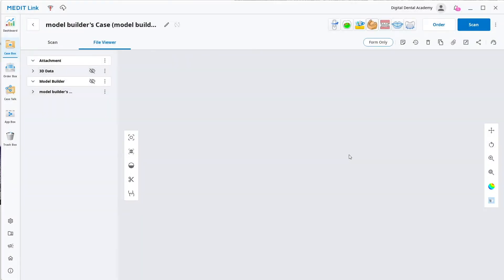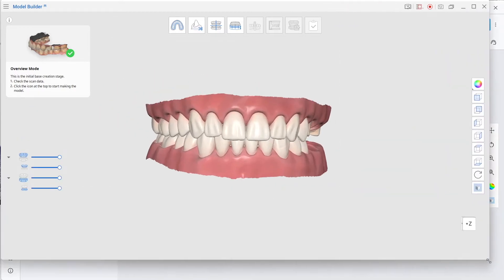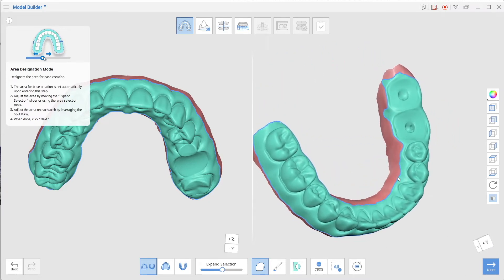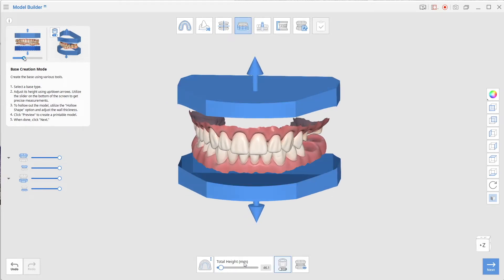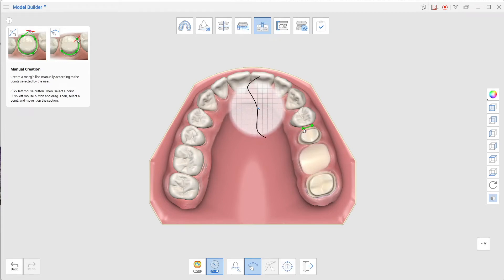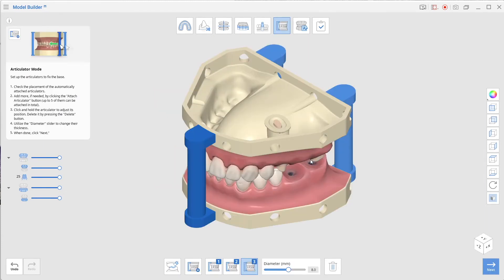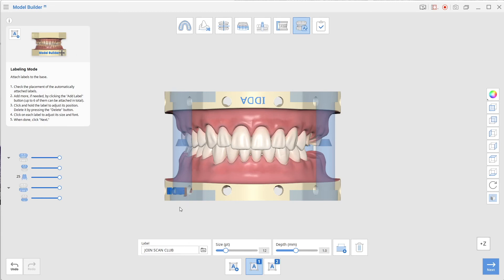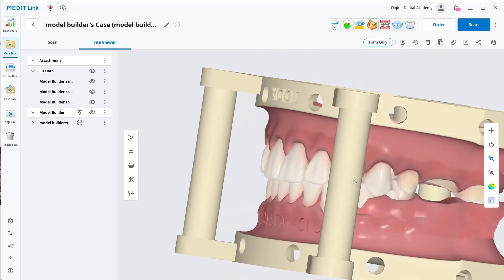How to use Medit Model Maker HOLLOW with Drain Holes from ANY Scanner - IDDA MiniBytes Tutorials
*** IDDA MiniBytes - How to use Medit Model Maker HOLLOW with Drain Holes from ANY Scanner ***

- How to import files into attachments from ANY scanner
- Medit Model Maker Workflow
- Aligning the model
- Selecting additional coverage of scan
- How to add drain holes
- How to make your model hollow
- Labelling your model
- Adding support pins

N.B - More videos accessible to IDDA Scan Club Members on learning platform, through the IDDA App and also Youtube (Search Digital Dental Academy)